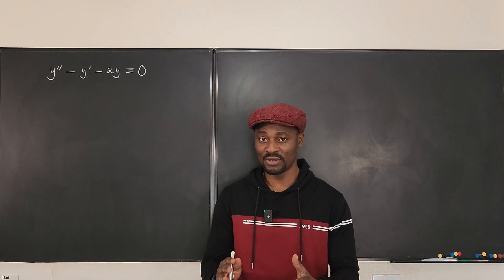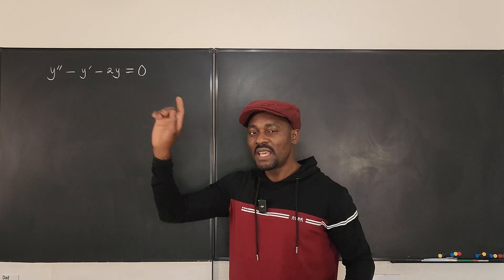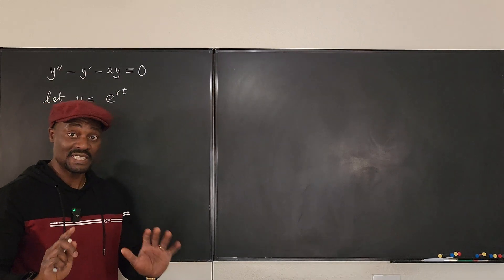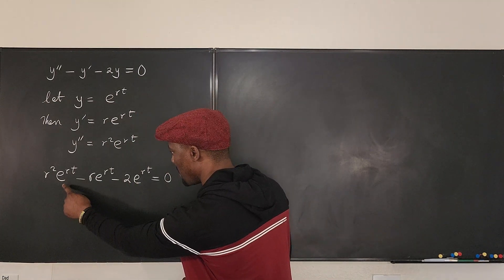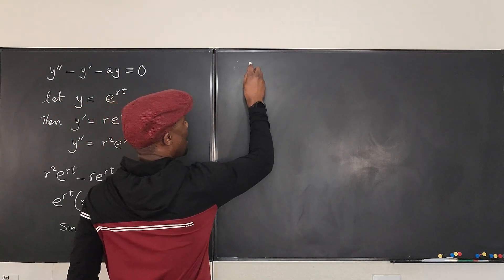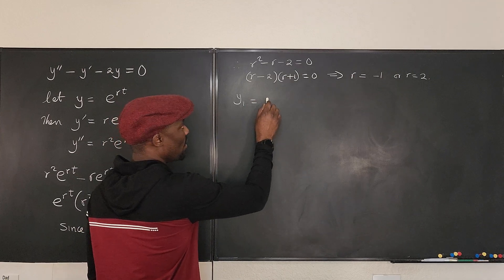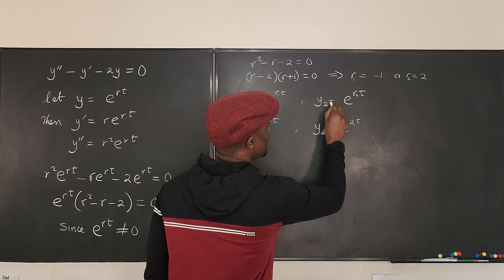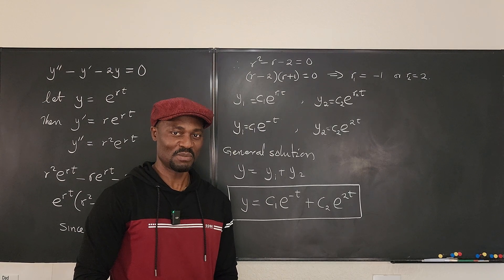y'' - y'- 2y = 0 [second-order linear homogeneous]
In this video, I showed how to solve a second- order linear homogeneous differential equation with constant coefficients